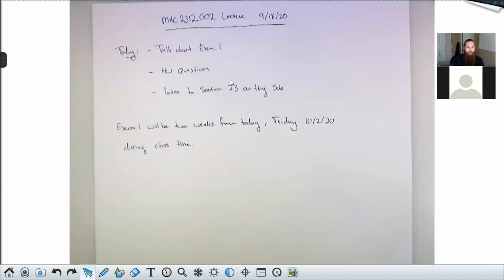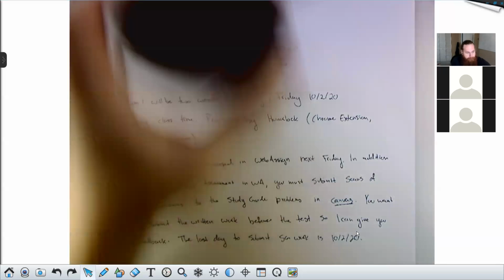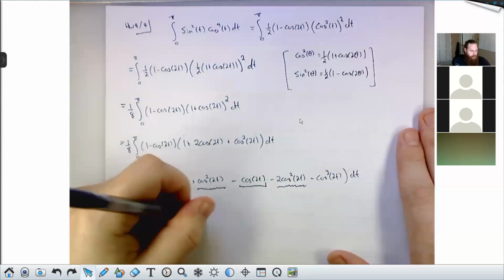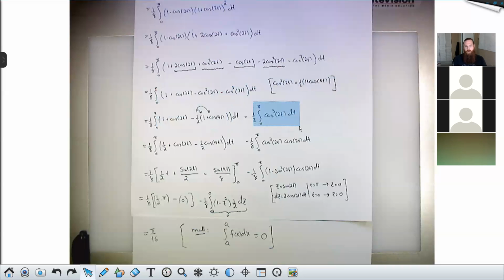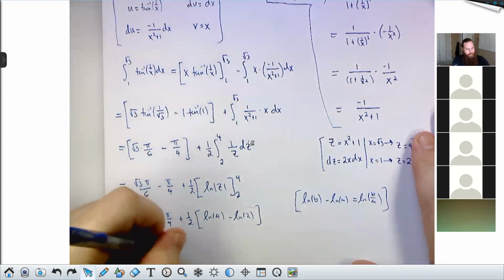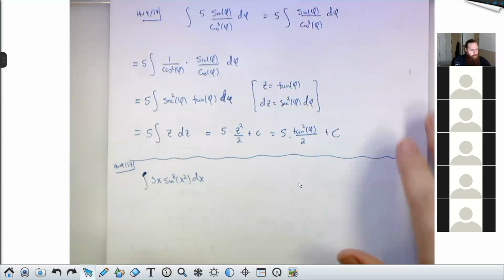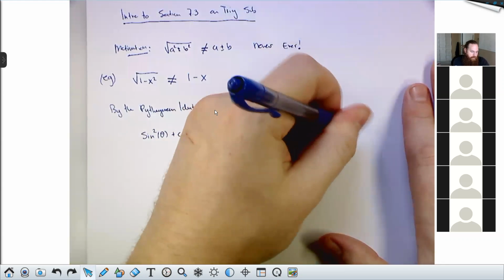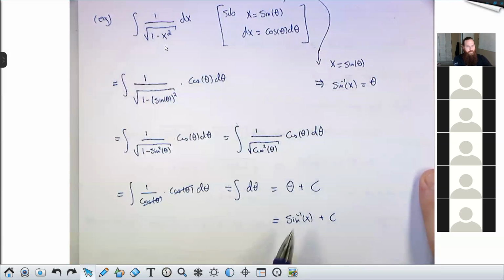MAC2312.002 Lecture 9.18.20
More trig integrals; intro to trig sub